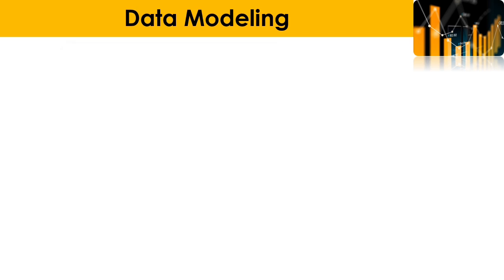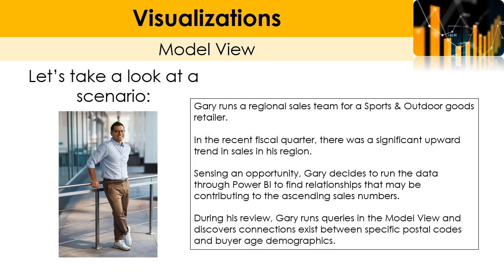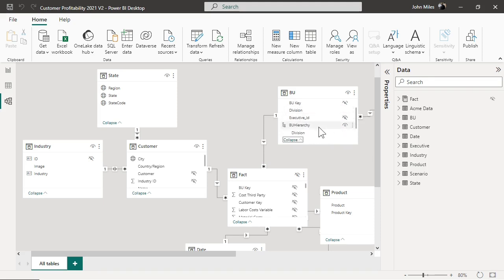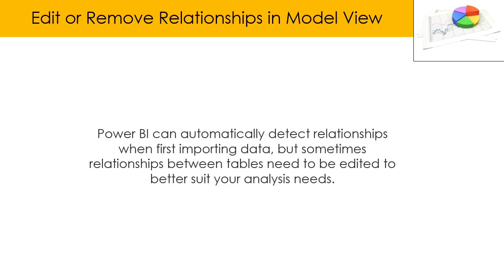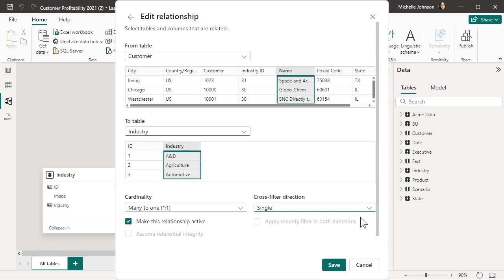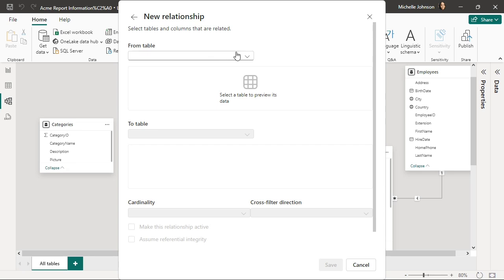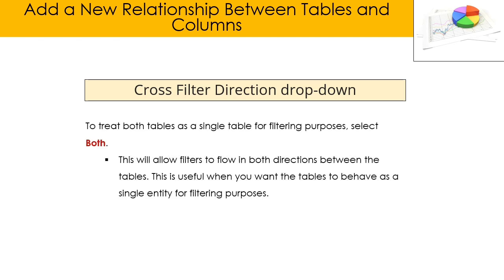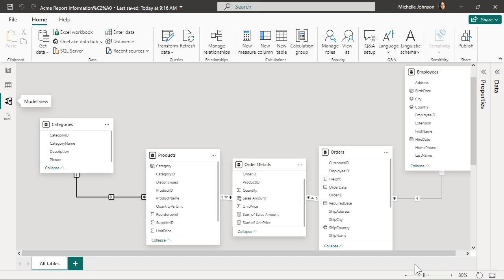Introduction to Data Modeling, Report view, and Visualizations | Lecture 4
Learn how to transform your Excel data into interactive and dynamic visualizations using Power BI. In this tutorial, we'll cover:

- Connecting Excel to Power BI
- Creating tables and measures
- Building reports and dashboards
- Tips and best practices for data analysis

Perfect for beginners and intermediate users, this tutorial will help you unlock the power of Power BI and take your data analysis skills to the next level.

Category
"Education"